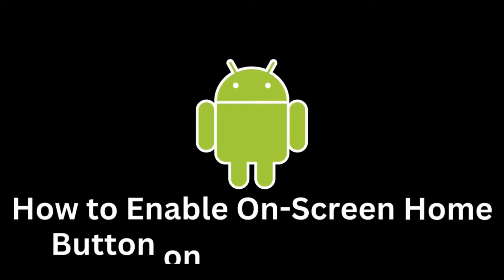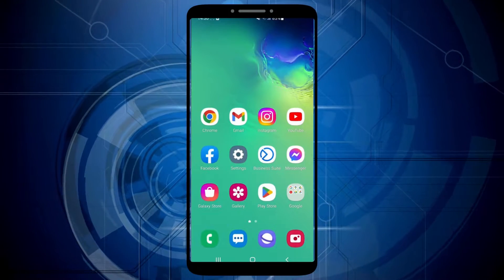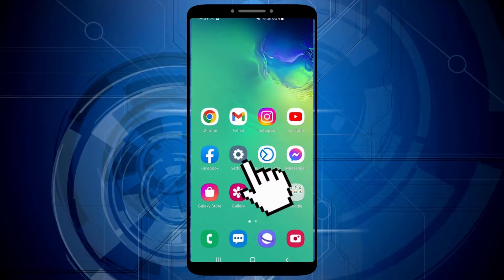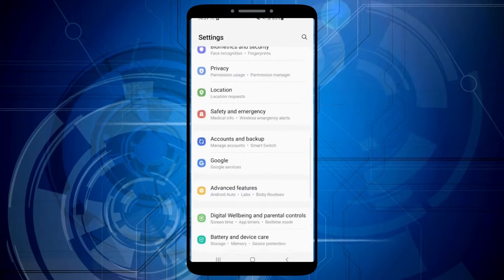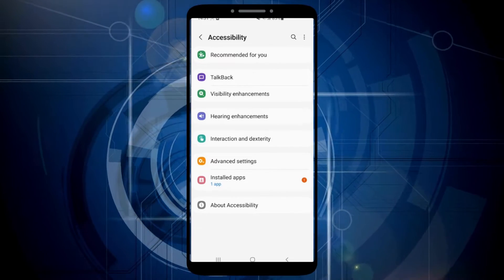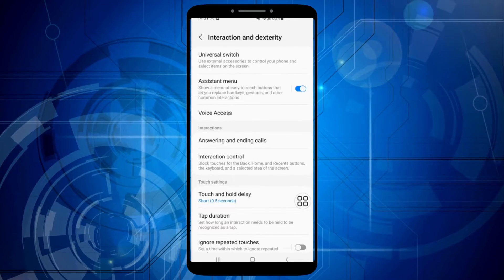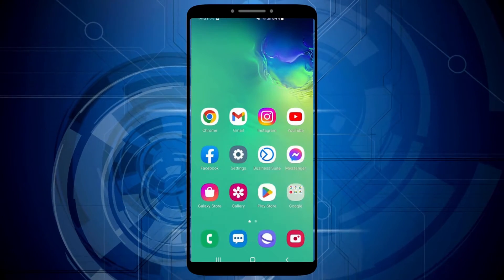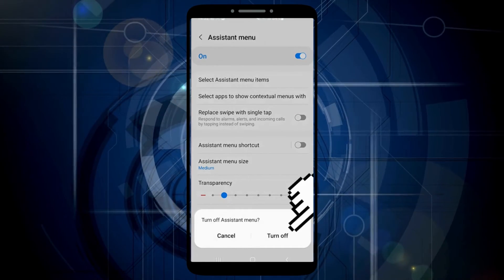How to Enable On Screen Home Button on Samsung Galaxy [easy]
In this user-friendly tutorial, we'll show you how to easily enable the on-screen home button on your Samsung Galaxy device. Whether your physical home button is malfunctioning or you prefer the convenience of an on-screen button, this guide will help you navigate your Samsung Galaxy with ease.

We'll take you through the simple steps to activate the on-screen home button, ensuring you can smoothly navigate your device, switch between apps, and return to the home screen. No need for complex settings or third-party apps – we'll show you how to do it right on your Samsung Galaxy.

Join us in the video to learn how to enable the on-screen home button and make your Samsung Galaxy experience even more user-friendly.